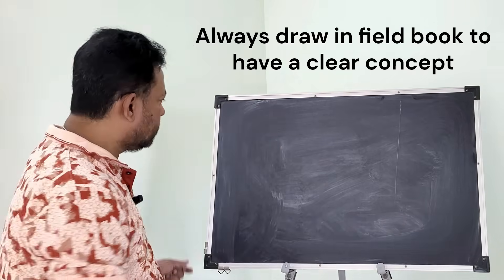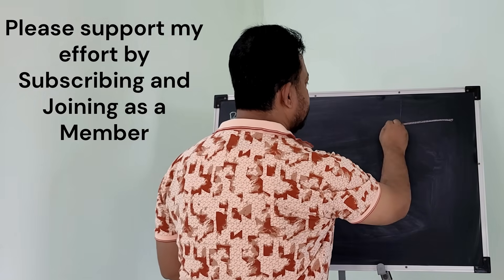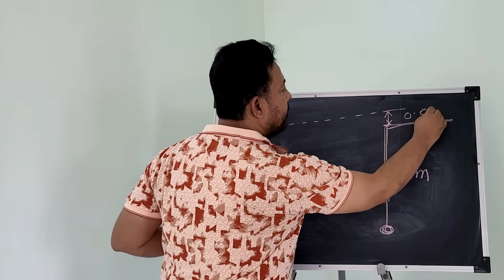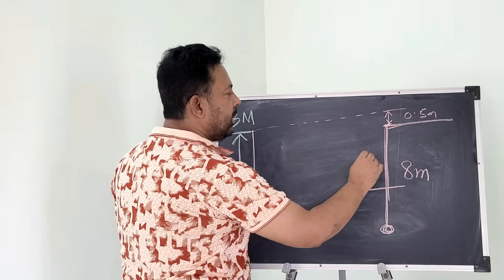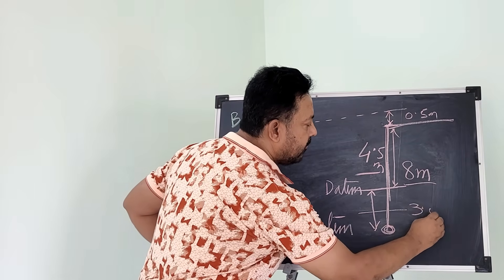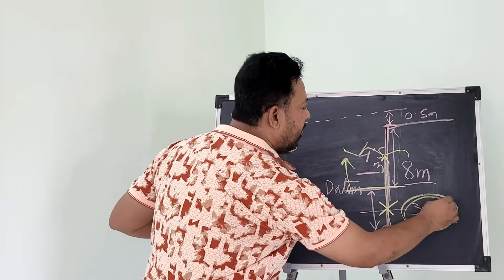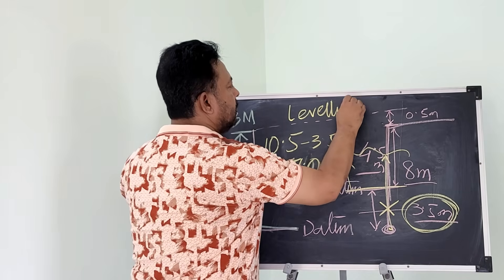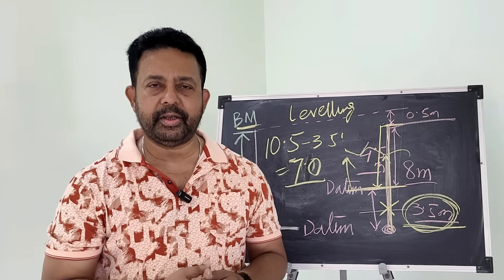How To Measure Tide Traditional Way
Video 5 of the “Tides & Vertical Datum” Series

In this episode, we walk through the traditional method of measuring tide — a foundational skill for surveyors and coastal engineers. Using tide gauges, benchmarks, and simple leveling techniques, we explain how to calculate tide relative to a known vertical datum.

🔍 What you’ll learn:
📐 How to install and position a tide gauge
🧱 What a benchmark is and why it’s essential
📊 How to calculate the height difference between benchmark and jetty
🌊 How to determine the tide gauge’s position relative to the datum
➖ How to subtract gauge offset to get accurate tide readings
🗺️ Why understanding datum is critical for bathymetric surveys

This hands-on tutorial simplifies the math and method behind traditional tide measurement. Whether you're preparing for a survey or learning the basics of hydrography, this video offers practical insights you can apply in the field.

📌 Watch earlier episodes to understand tidal forces, vertical datums, and depth variability.